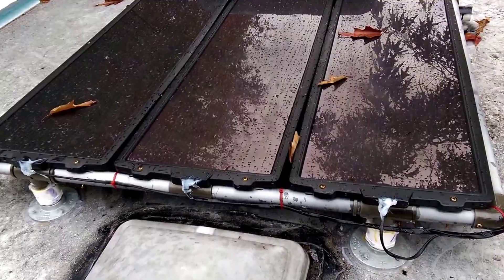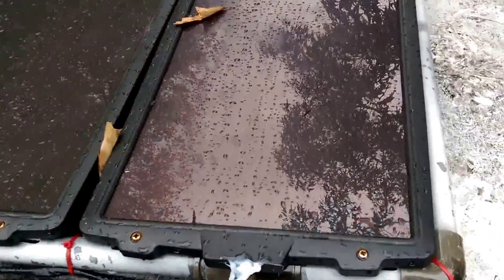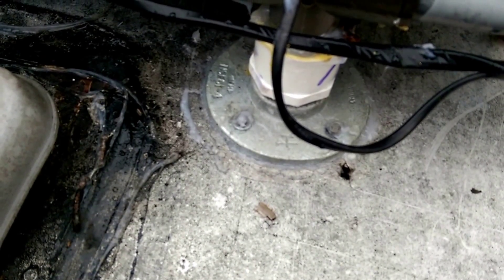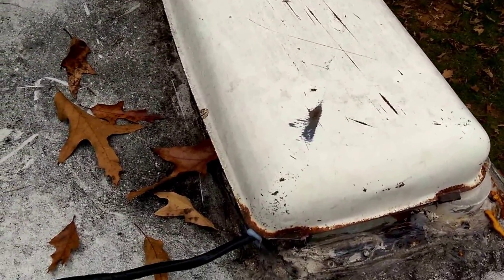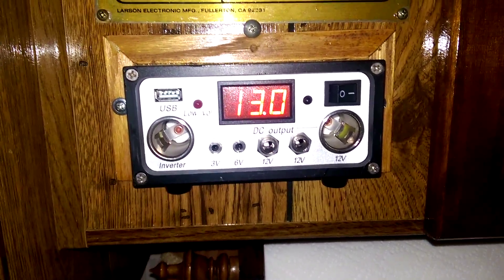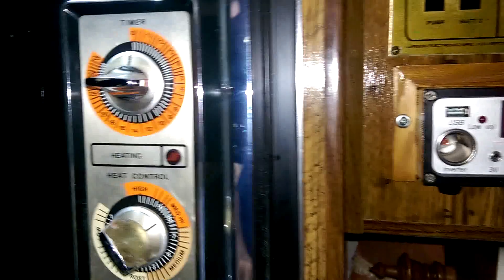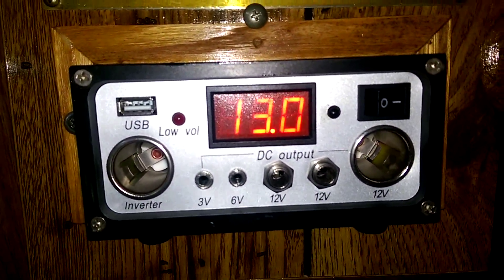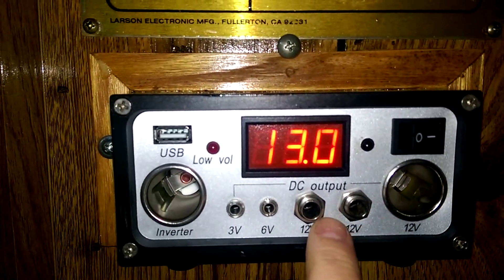-RV-HARBOR FREIGHT solar installation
RV with HARBOR FREIGHT  solar panel kit installed to charge main battery bank . Ran wires down refrigerator well to controller then back to old gas refrigerator 12 volt supply wires through fuse panel to battery . Works great at low price .